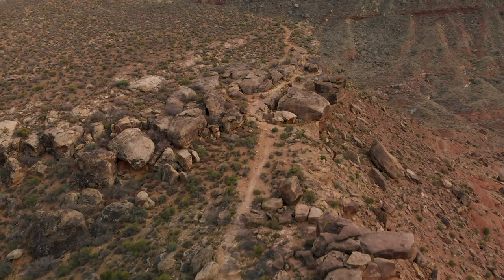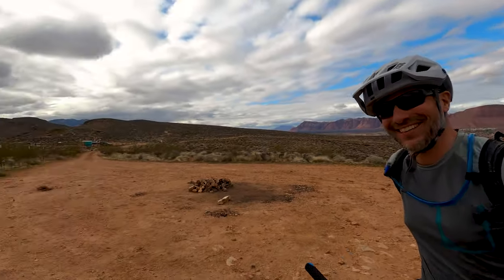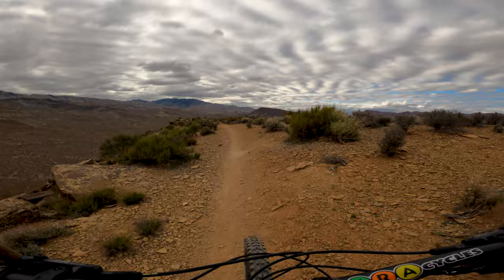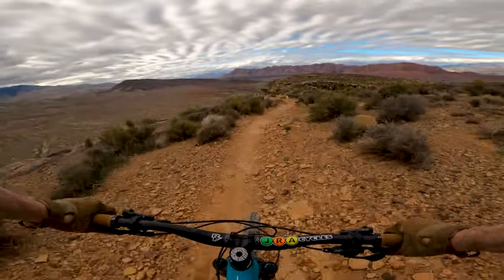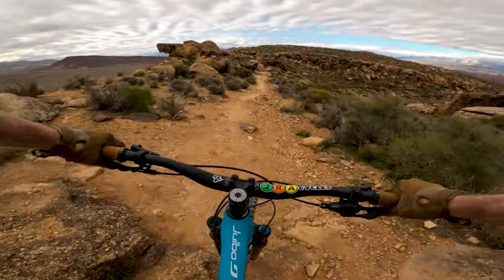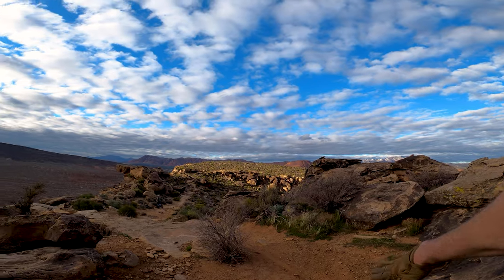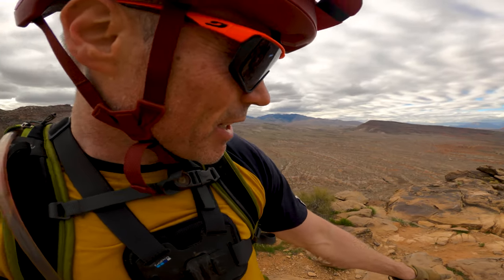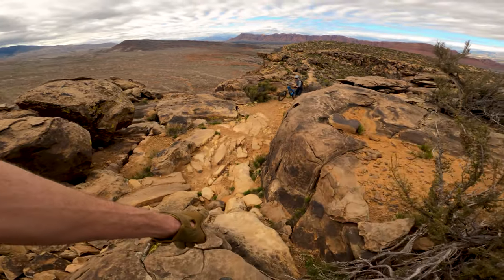True Grit Epic: Barrel Roll Preview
The trickiest part of True Grit Epic in Santa Clara, Utah is definitely Zen Trail BUT there is a pretty techy section on the backside of Barrel Roll. It comes late in the race and there are multiple alternative lines. In this wideo we explore some of those options.